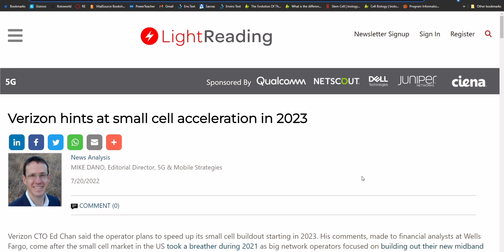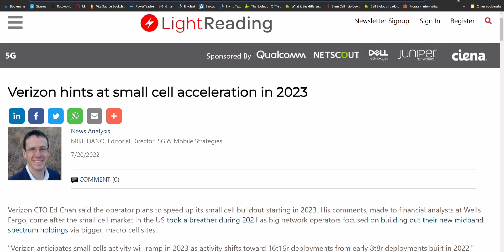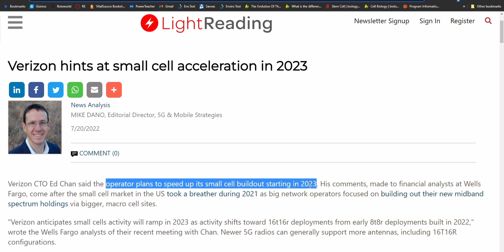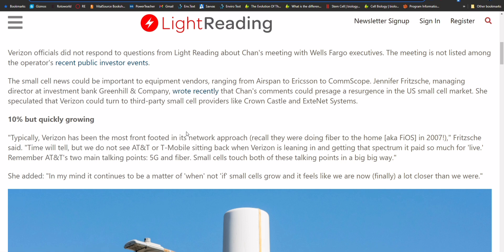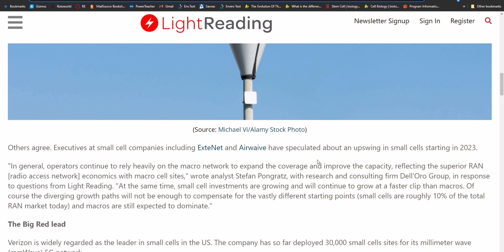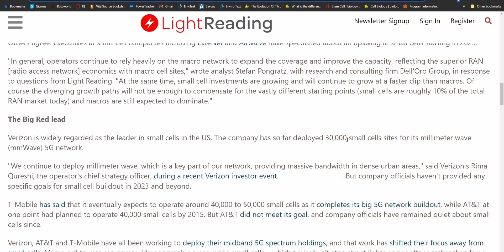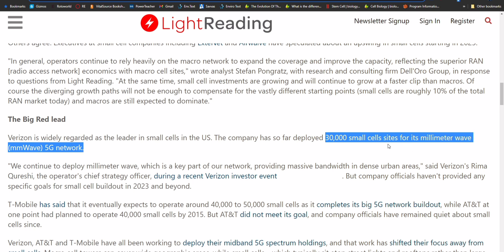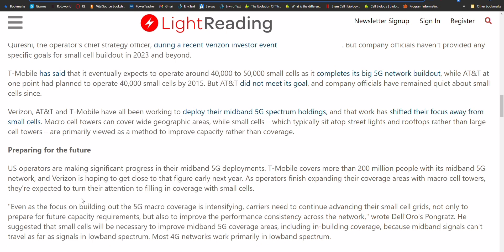Major Verizon Network Update | 5G 5GUW C Band N77